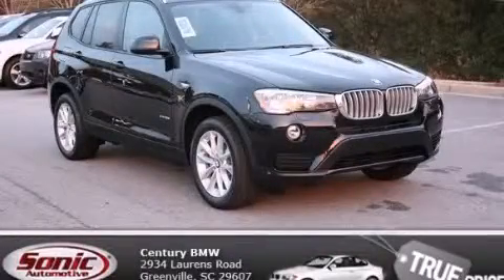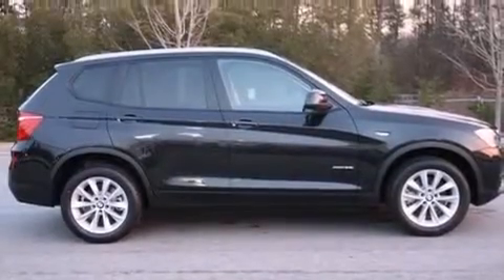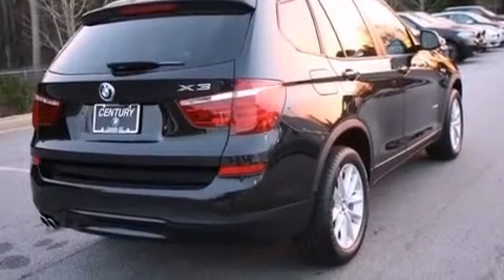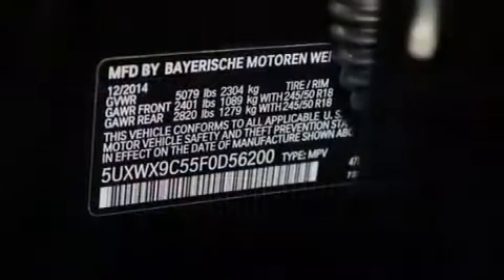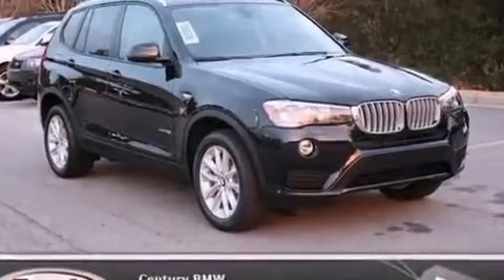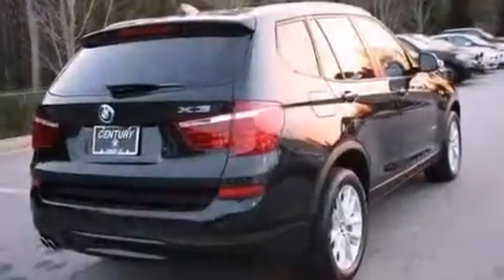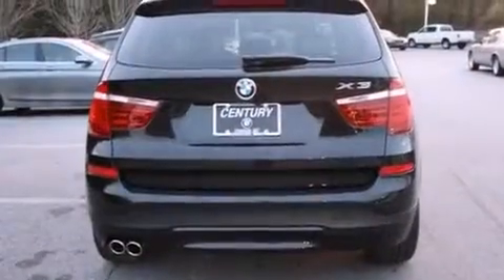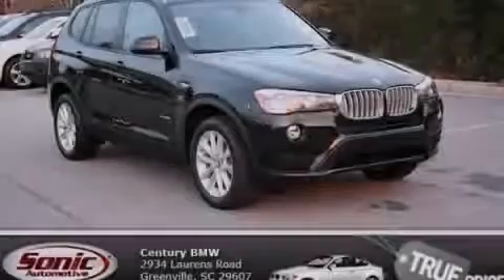2015 BMW X3 Greenville SC 29607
We've been honored to serve the Greenville SC area , we promise that your experience at our dealership will exceed your expectations ! Year : 2015 Make : BMW Model : X3 Engine : 2.0L I-4 cyl Trans . : 8 speed automatic Exterior : Black Sapphire Metallic Miles : 6 Interior : Black Century BMW 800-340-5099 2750 Laurens Road Greenville , SC 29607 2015 BMW X3 Greenville SC